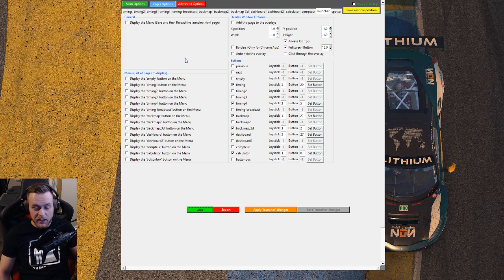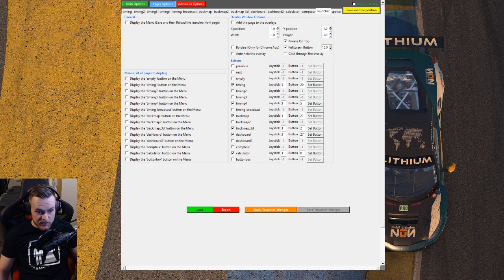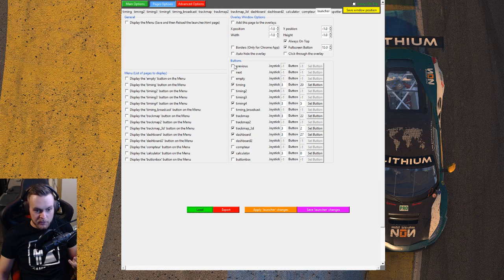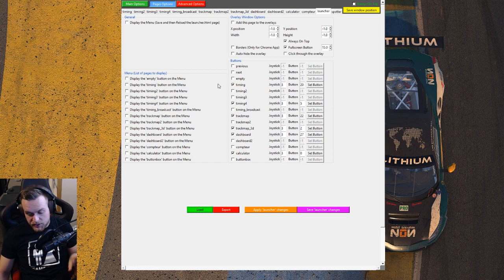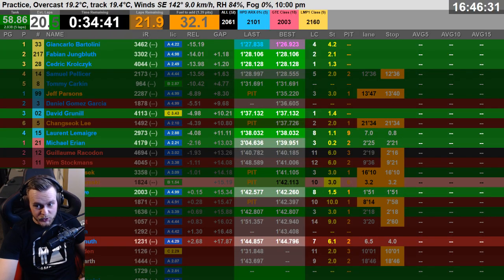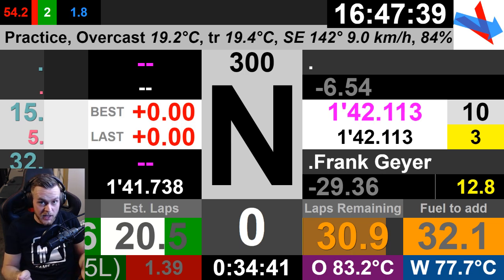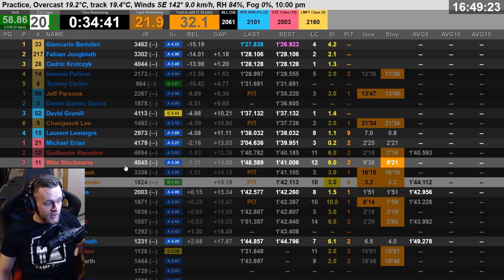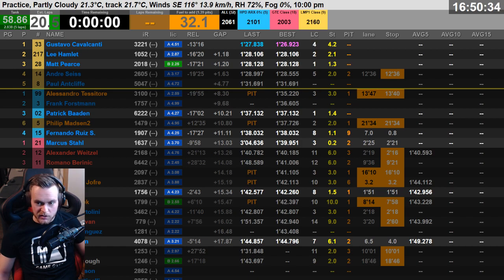JRT HOW TO (Launcher PAGE options) - PART 6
Hello everyone,
I finally decided to do this video after several people asking about this and that while I was streaming.
I found my self struggling with setting up and making my JRT work but I have found any detailed video, not even from JRT creator Joel.

Well so here it is. Hopefully it is easy to do it on your side.
Sorry for my English, I am not native speaker sadly...

Michael,

Any subscription is highly appriciated !